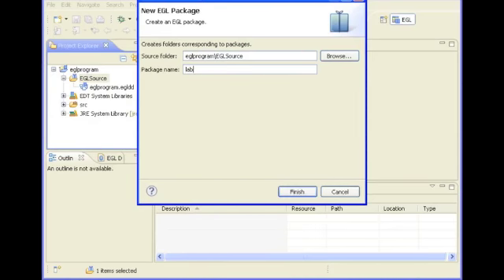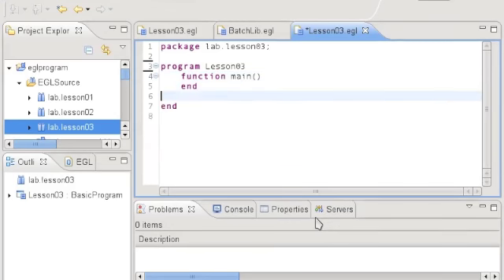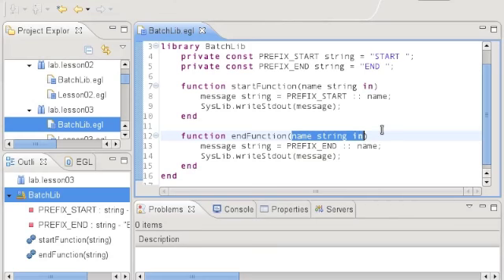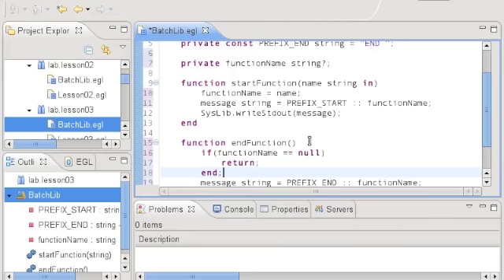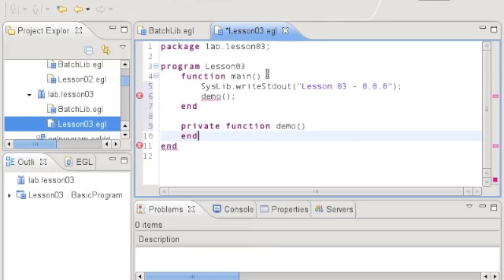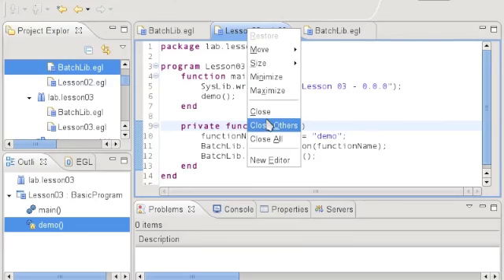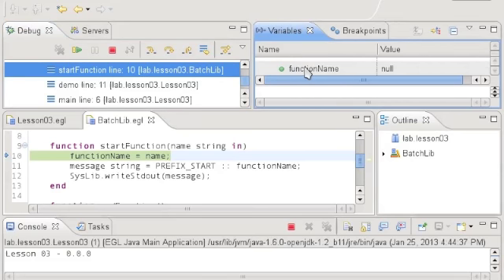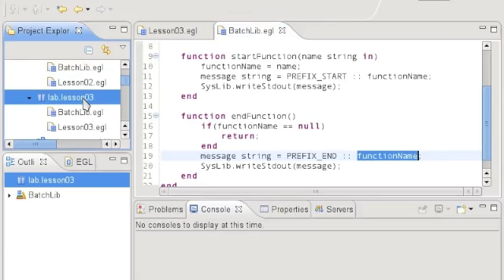Essential EGL+Batch - Lesson 03 Library Variable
Create an EGL library. Use the debugger to see how a variable of a library is used. Essential EGL+Batch is a video series featuring EGL Development Tools (EDT) version 0.8.